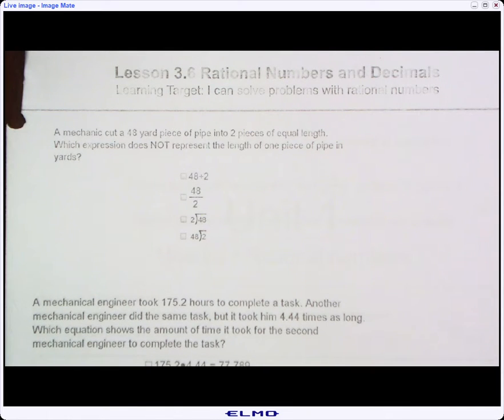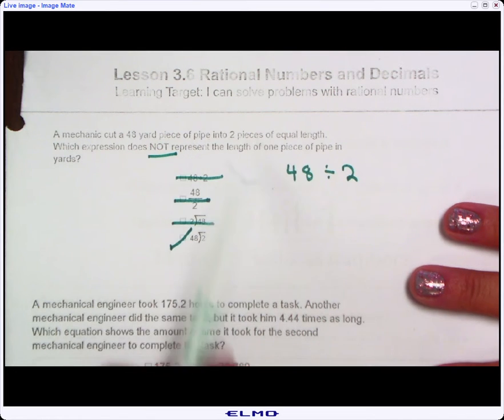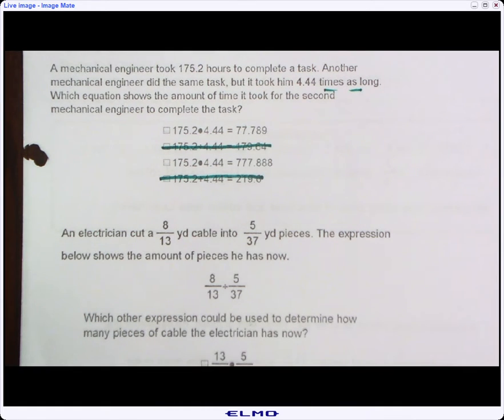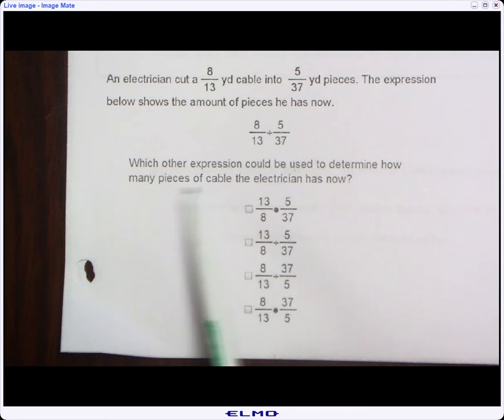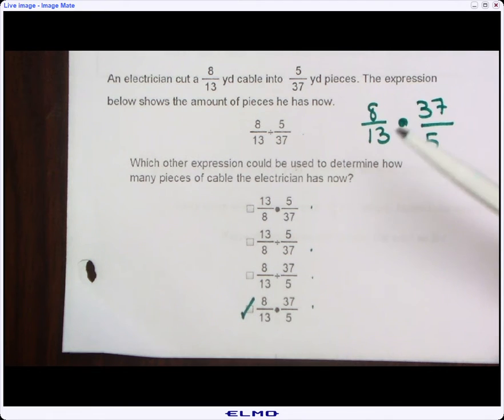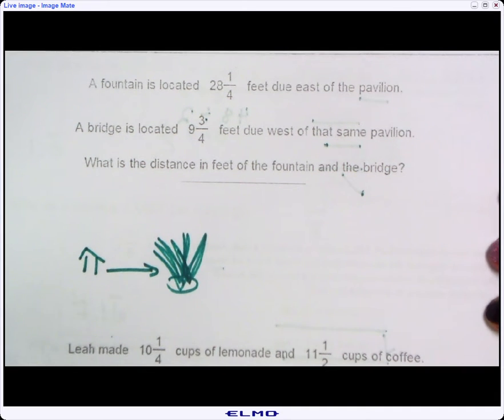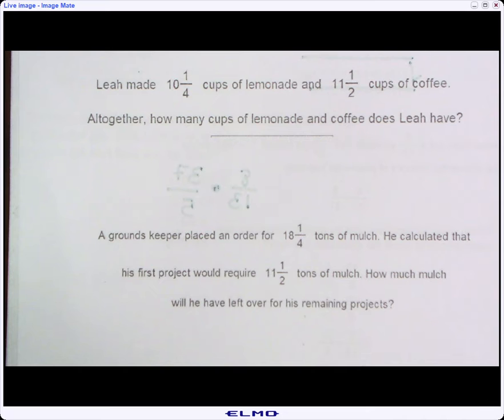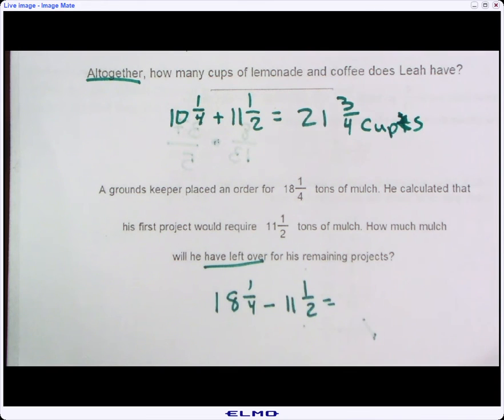lesson 3 6